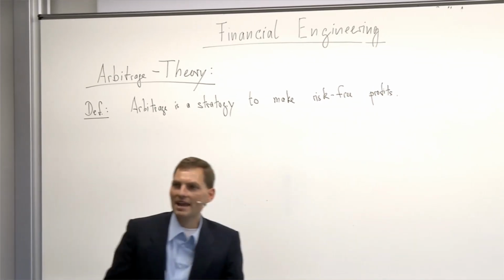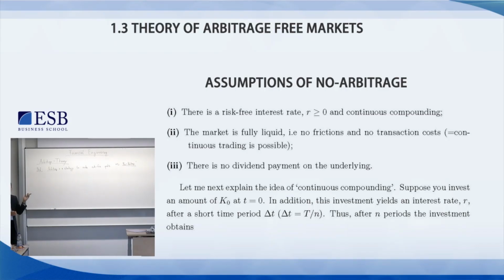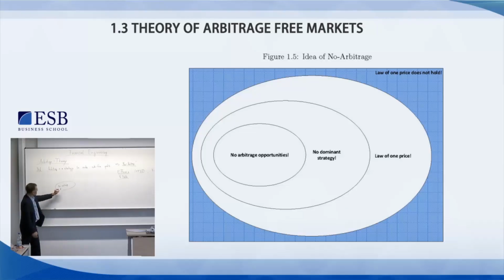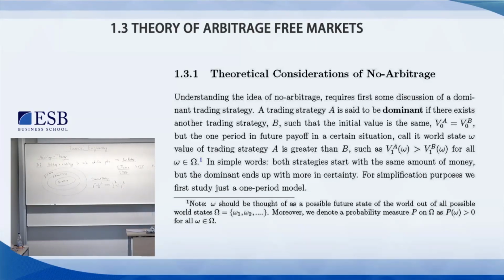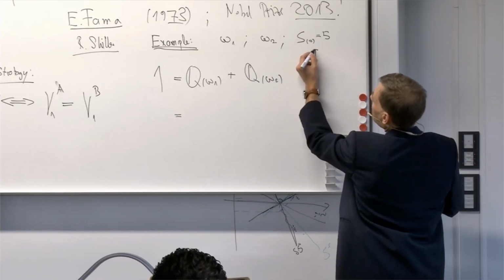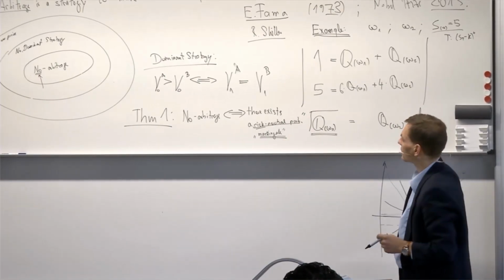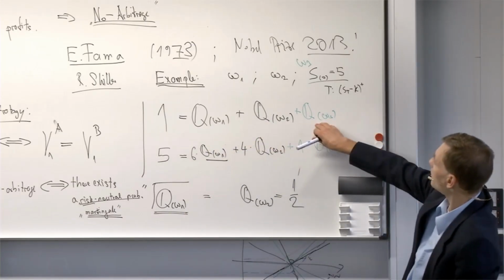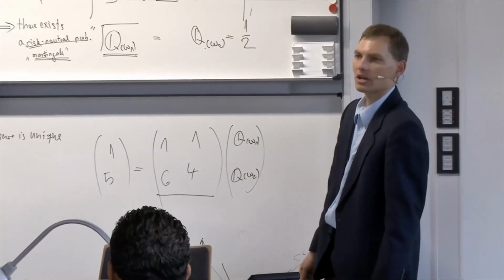Financial Engineering_Lecture 3.0